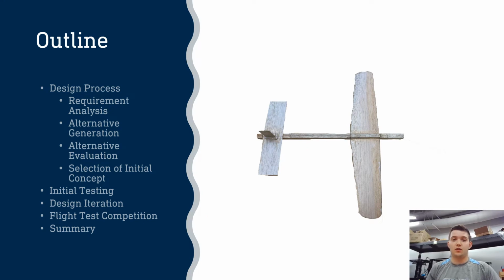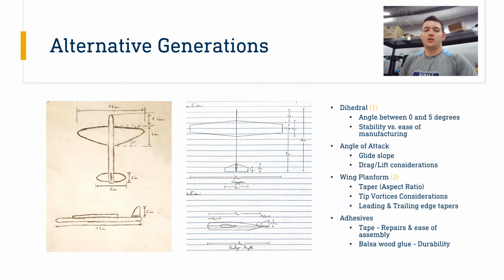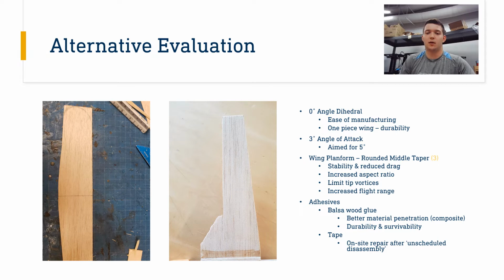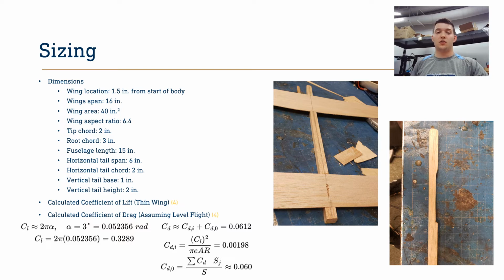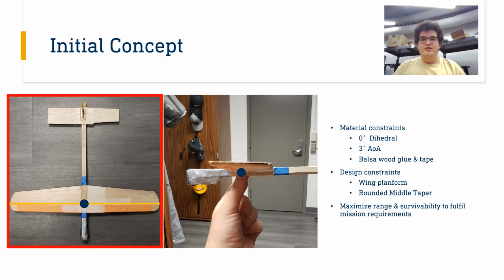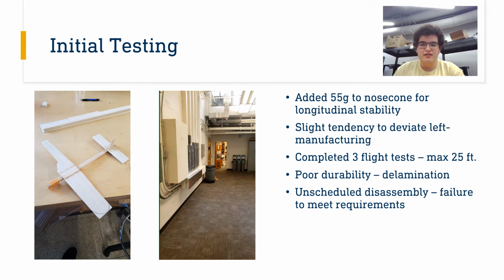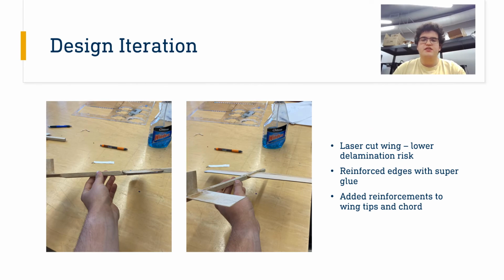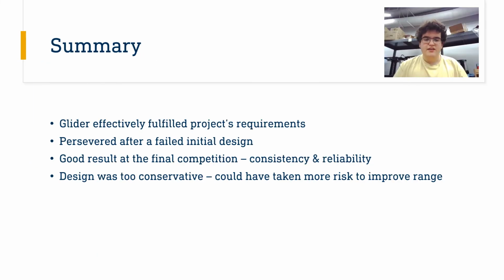AE 1601 Glider Report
AE 1601 Glider Report Video
By Calvin Tomsic and Alfonso Lagares
Spring 2022